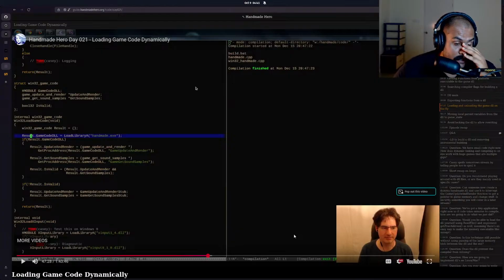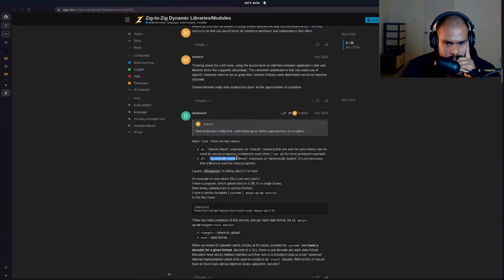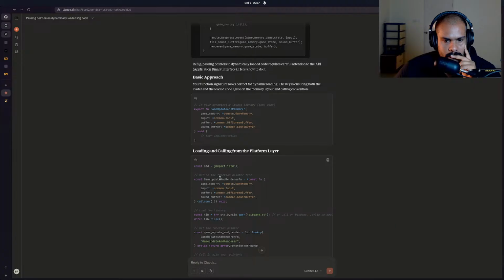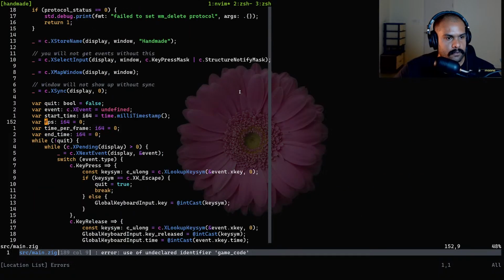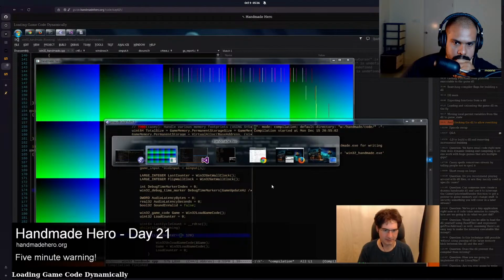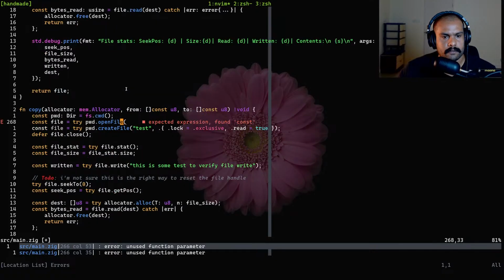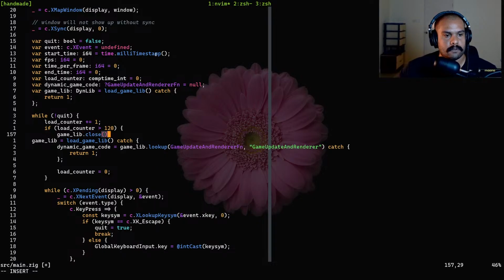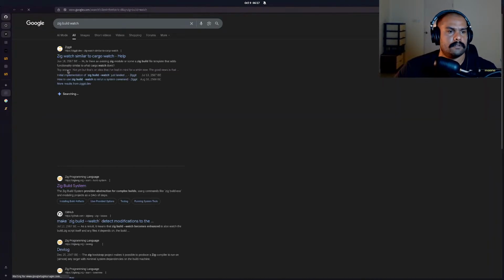Handmade Hero (Zig|Linux) | Day 21 - Part 2 | Loading game code dynamically